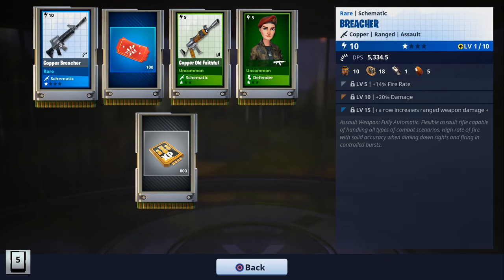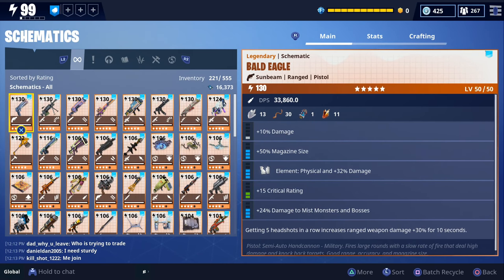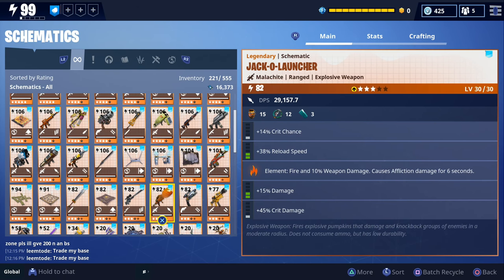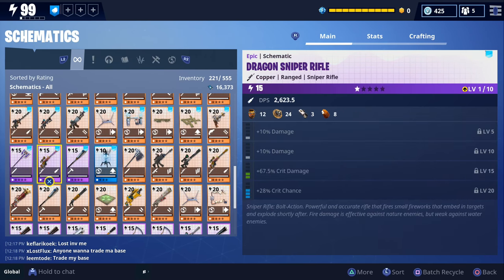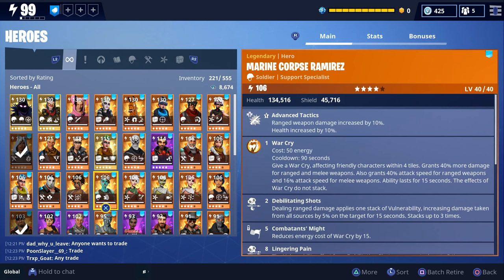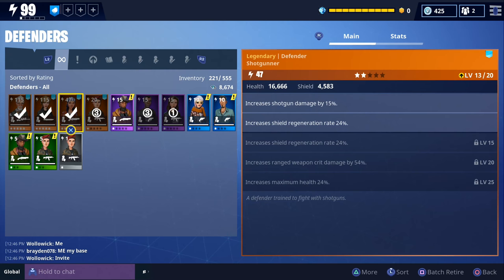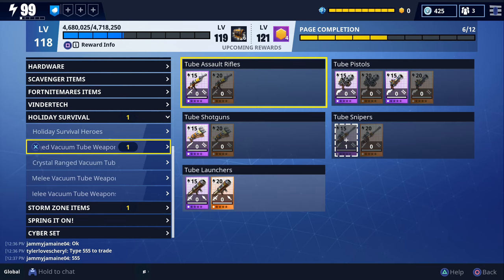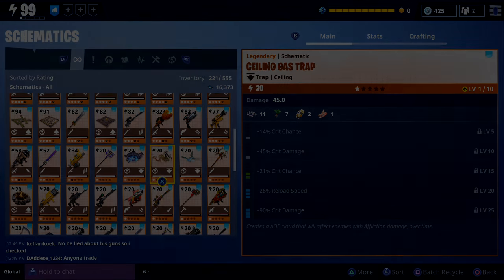FORTNITE - 300 Days Daily Login Reward (All Vbuck Rewards Between 250 - 300 Days)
This one took MONTHS to make, hope you all found it useful!

Mythics...

Valentine's Event...

Christmas Event.

Vindertech Event.

Halloween Heroes...